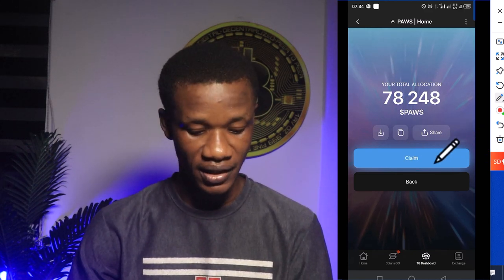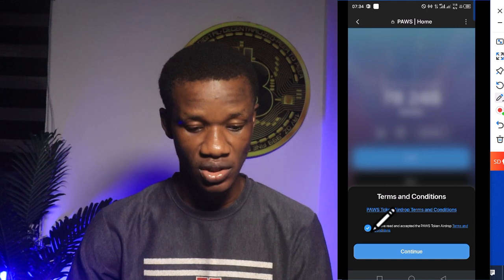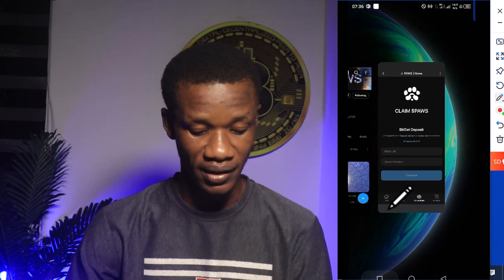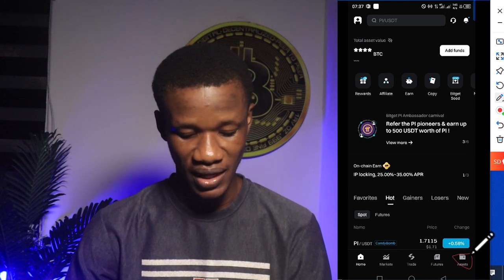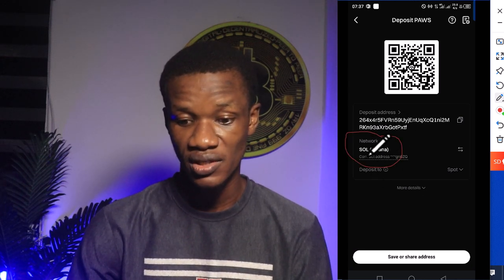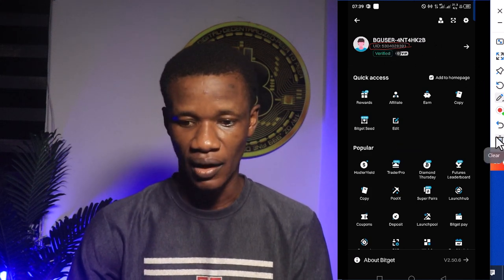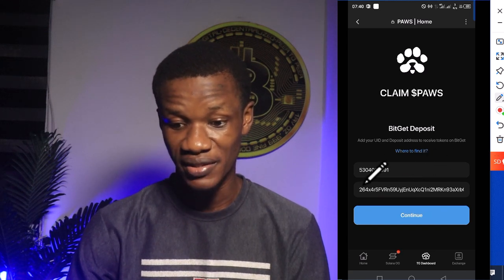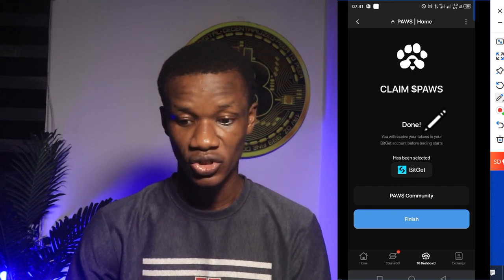PAWS Deposit/Withdrawal To Bybit & Bitget✅: Avoid This Deposit Mistake "$300 Possible?"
In this video you will learn:
1. paws airdrop listing
2. paws deposit to exchanges
3. paws claim to exchanges
4. paws trading
5. etc

💰Join me on Bybit and get $600 in bonus

💰Join me on bitget and claim $6200 bonus from first deposit and copy trading

🔥☎️WHATSAPP/CALL☎️🔥: (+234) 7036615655 for intensive Cryptocurrency Training, Mentorship, Coaching, Collaboration, Signals, clarity and suggestion. Remit Trade have all it takes to help you become a successful investor/trader. Join us now.

HOME OF SUCCESSFUL TRADERS/INVESTORS.